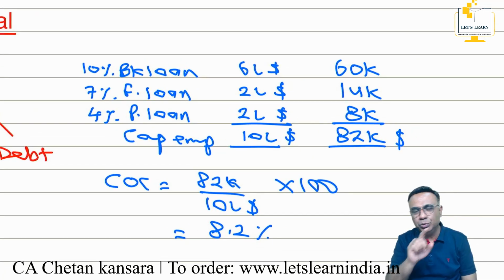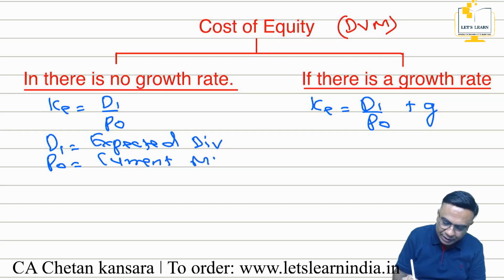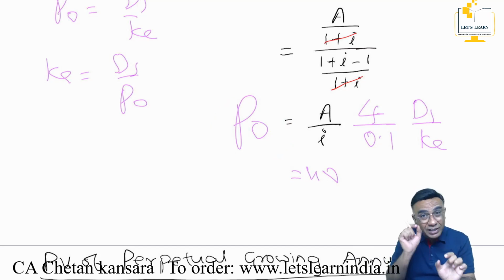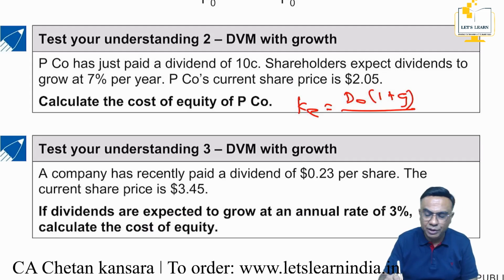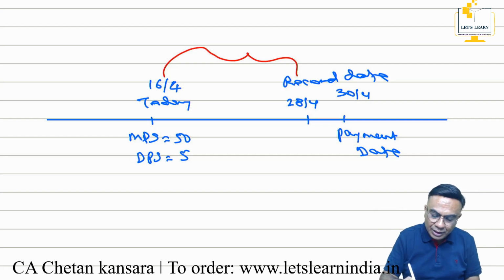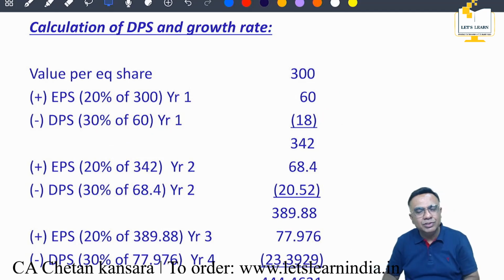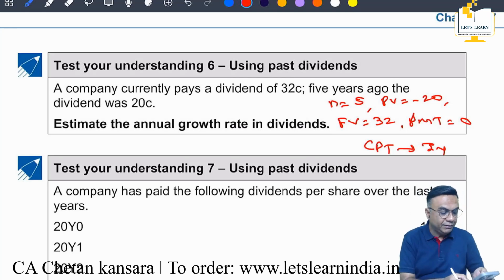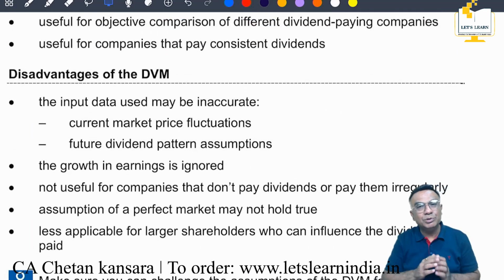Cost of Capital & Cost of Equity Explained | ACCA FM F9 | CA Chetan Kansara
Confused about ACCA FM? Don’t worry — this video will give you complete clarity on the subject, its syllabus, and the best strategy to pass in your first attempt!

In this video, I explain:
✔️ What is ACCA  FM (Financial Management) ?
✔️ Detailed syllabus breakdown 📖
✔️ Important topics & weightage
✔️ How to study FM (Financial Management) effectively
✔️ Common mistakes students make ❌
✔️ Exam strategy to score high 🎯

💡 Bonus: I’ve also shared how my recorded lectures can help you master concepts, practice exam questions, and build strong answering techniques.

Whether you're a student after 12th or a graduate exploring career options, this guide will help you understand why ACCA is one of the most in-demand professional qualifications worldwide.

Commerce students
Aspiring accountants & finance professionals
Anyone confused between CA, ACCA, or other courses

📚 My Recorded Lectures Include:
✔️ Concept clarity (no rote learning)
✔️ Exam-oriented approach
✔️ Practice questions & case studies
✔️ Revision support & tips
✔️ Designed for first-attempt success